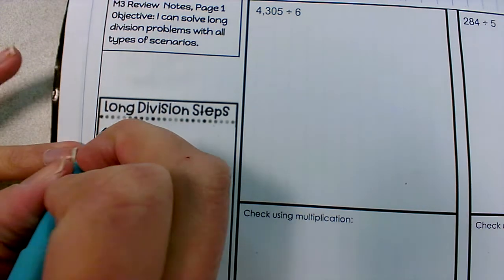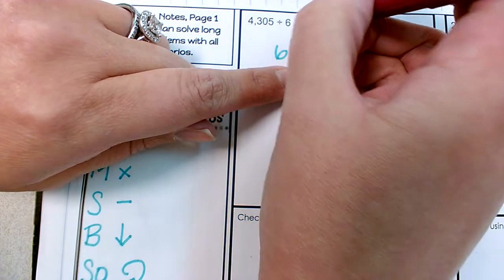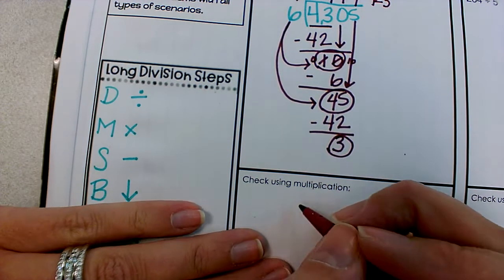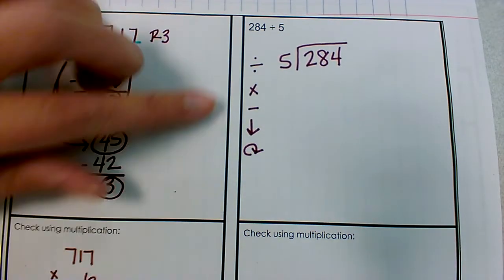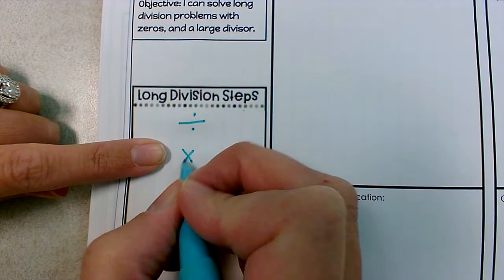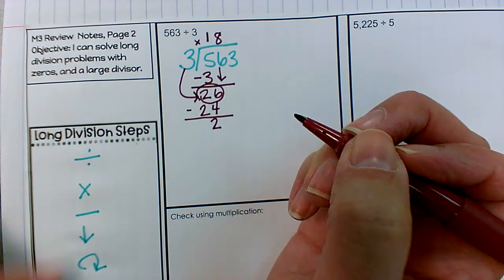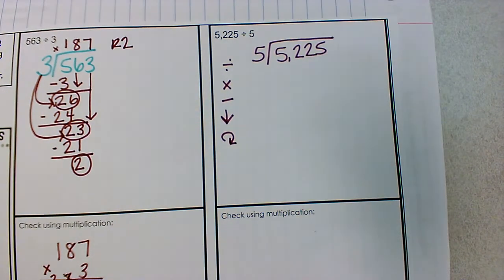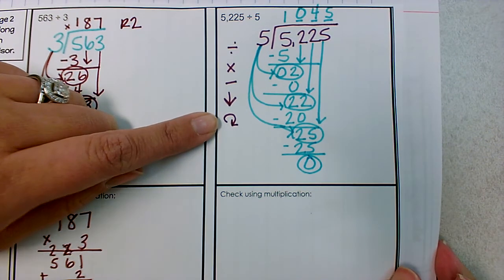m3 Final Review